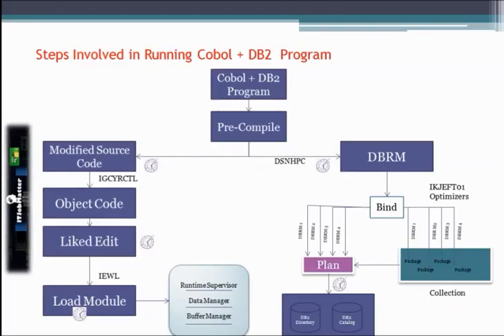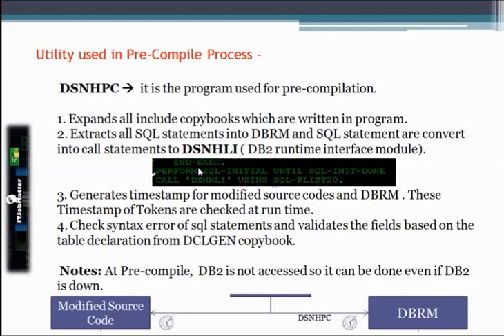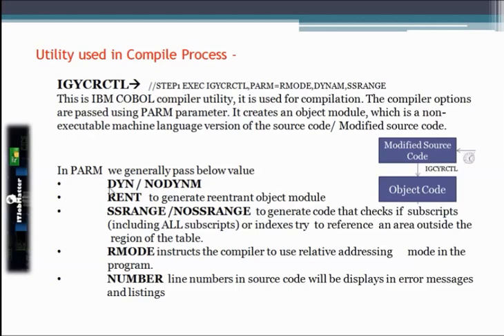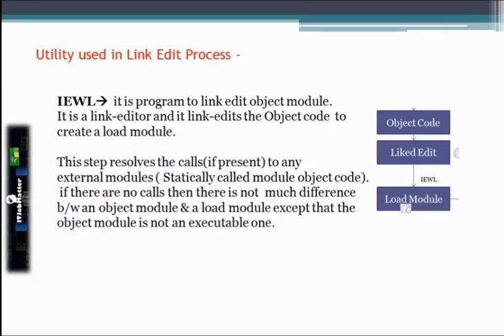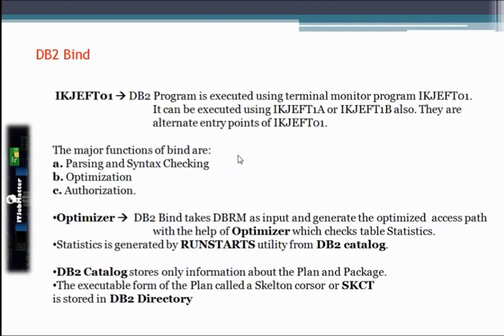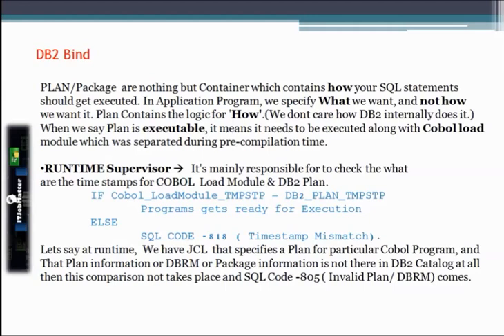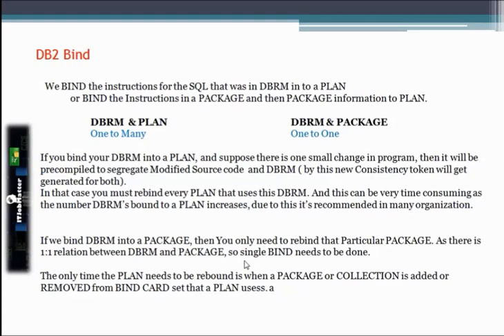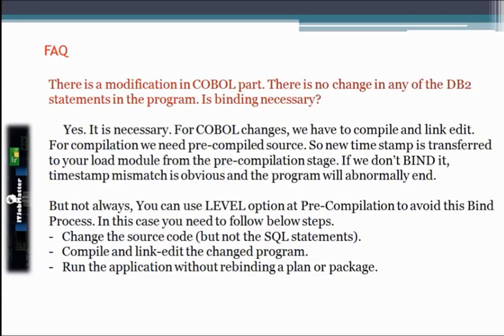Cobol+DB2 Program Execution Process | job interview training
This video contains detailed explanation about Cobol + DB2 Program execution process.
In this video, I have tried to explain about Cobol DB2 program Pre-Compile, Compile, Link Edit and Bind process as much as possible. I request if you have any suggestion or doubt regarding this video, please post it in the Youtube comment section below and I will try to improve and include it in my next video.

If You have any question or suggestion ~ I request you to please Do post it in the comment section below or send your query to Facebook